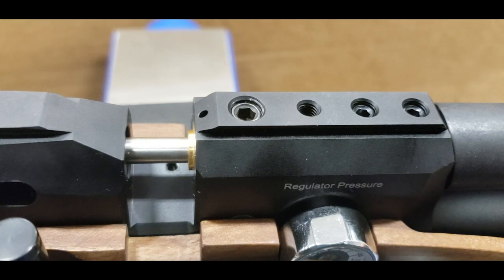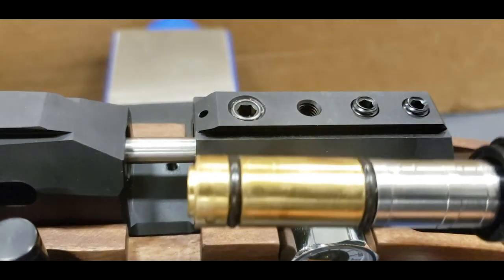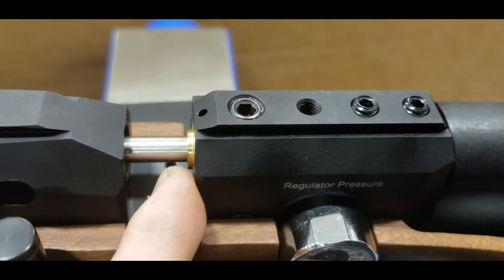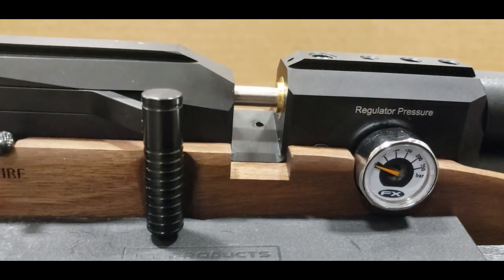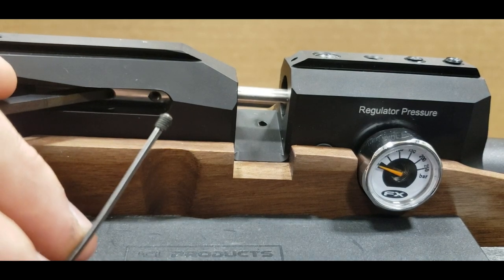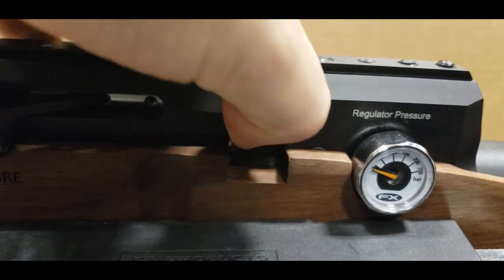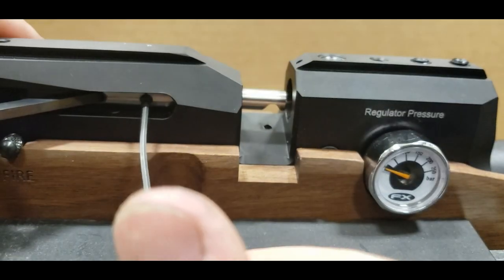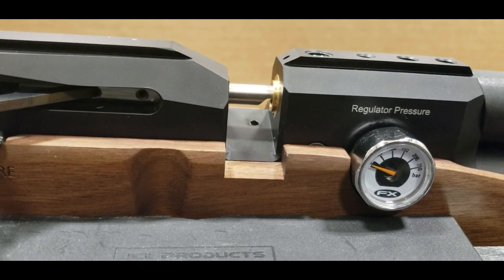How to Remove FX Dreamline Classic - FX Dreamline Classic Barrel Removal and Installation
The third video of a mini series that will be showcased on this channel, exploring the different barrels of FX Airguns. These videos will show how to properly remove and install a barrel onto an FX Dreamline Classic

If you ever have had difficulties removing or installing an FX airguns barrel, these are the videos for you! Near the end of the series, I will be going over the changing of liners in the SmoothTwist X "STX" barrel system!

0:22
0:35 Removal
1:19 Install

Also, you find this channel on Airgun 101!

Please let me know if there are any questions about the video.

Movie Software: Movavi Video Suite 18
Camera (Video): Samsung Galaxy S9

If you have any questions about repairs in my videos, or if you are needing assistance with other repairs, please feel free to reach out to me, via comments below, Instagram direct message or email. If you need help with your FX Airgun, and you are located in the Western Hemisphere (North/South America), please contact FX Airguns USA for customer service, technical support, or part orders.

Keep a look out on my Instagram for video announcements and other updates! I will soon be selling some custom parts!

Instagram: 910_airgun_tuning_and_repairs (Link in Profile)